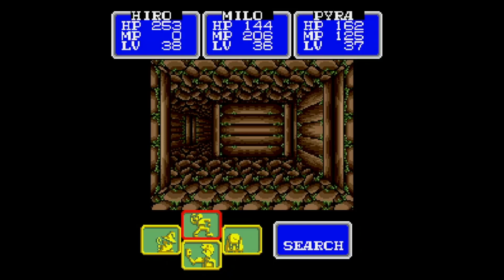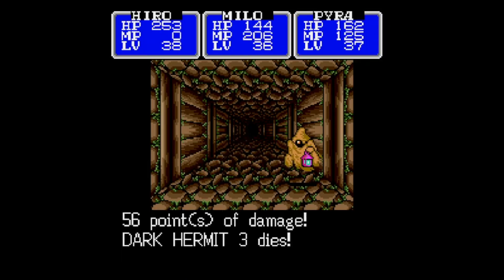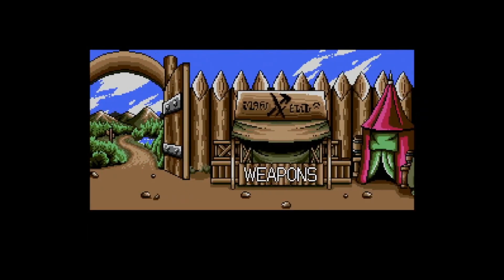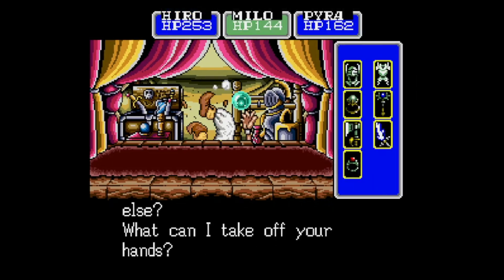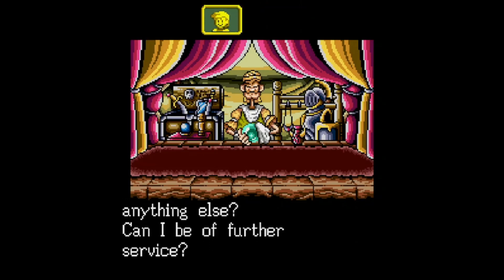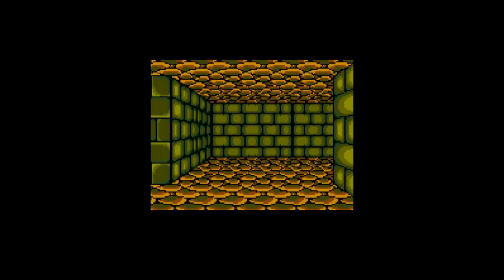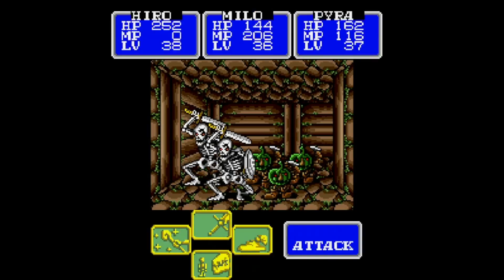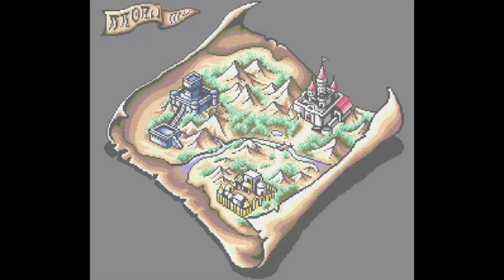Let's Play Shining in the Darkness | Episode 40: Major Finds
In this episode, I cover the last chests in the Cave of Strength, hidden after such a long time. I start by finding another Mithril Ore tucked away past a pit trap. After refining it via a trip to Thornwood, I go find the Cell in the Cave of Strength, as well as move to 2F for its chest behind a cell. Only one more Cell Chest to go, and that's next episode.